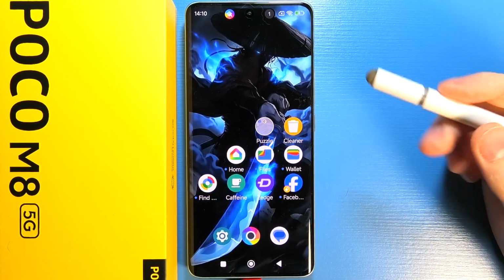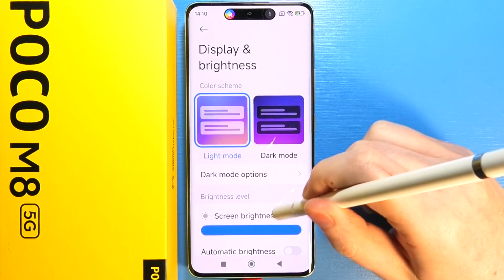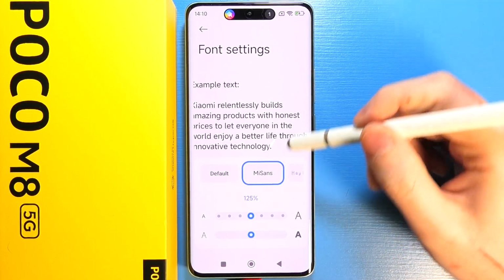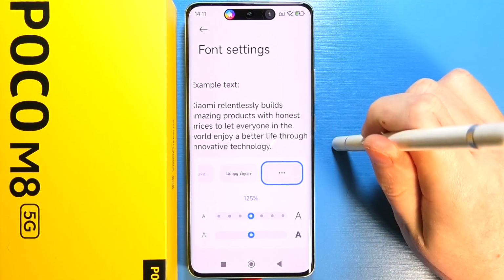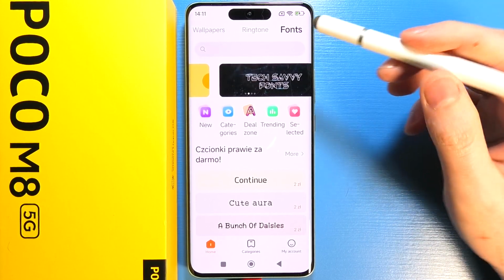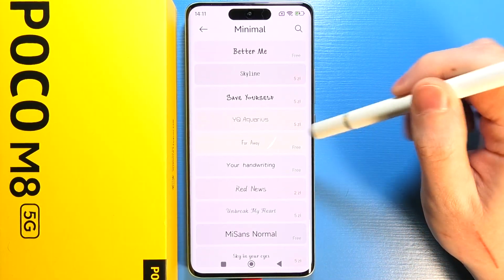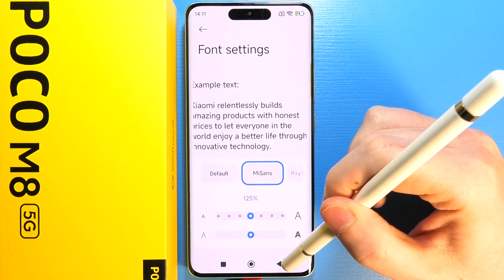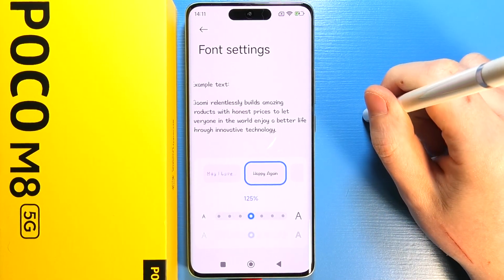POCO M8 5G: How to Change Font Style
Learn how to change font style on POCO M8 5G step by step. This video explores system font customization options available on POCO M8 5G. If the default font feels boring, adjusting font style on POCO M8 5G can refresh the look. Watch this tutorial to personalize text appearance on POCO M8 5G.